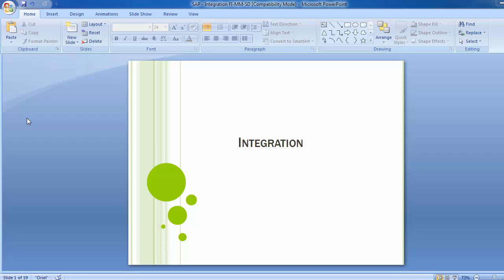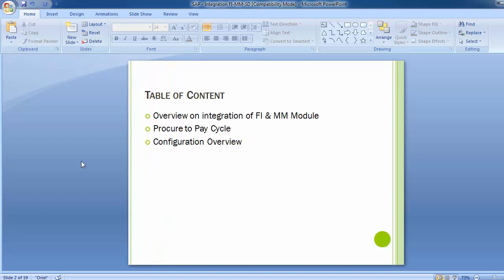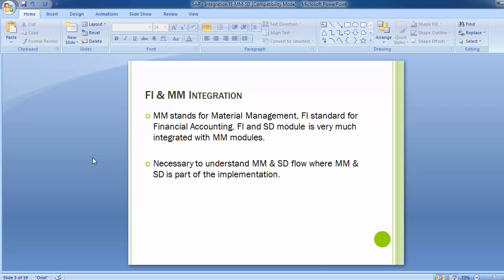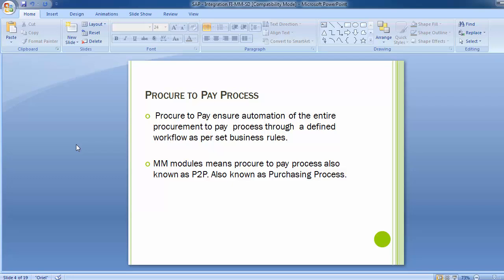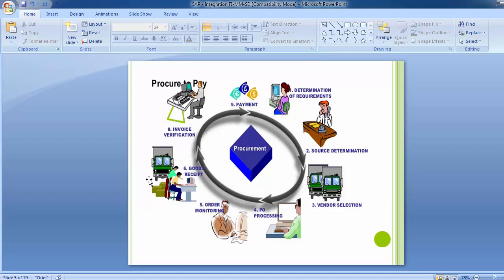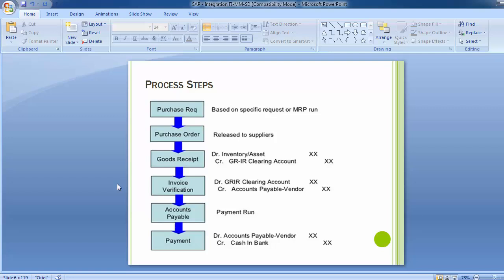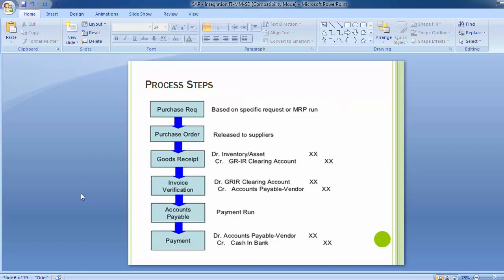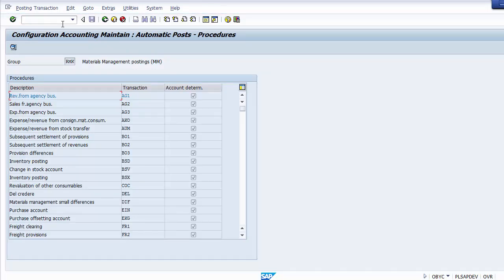41 Integration with FI & MM